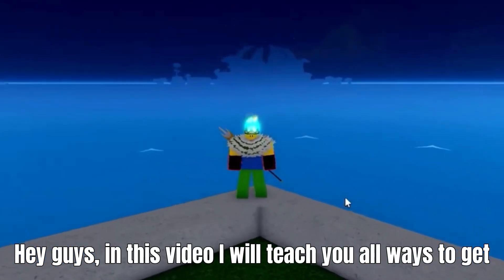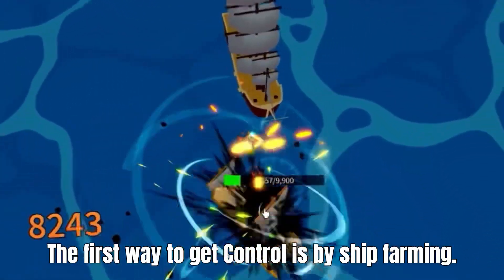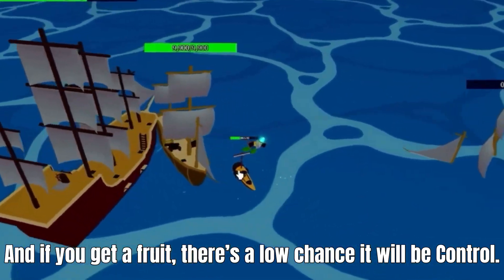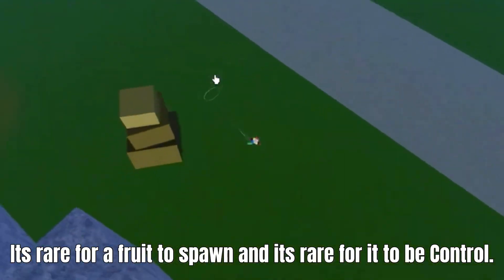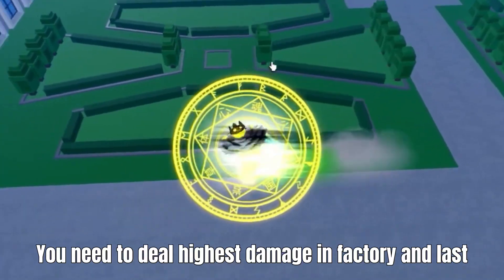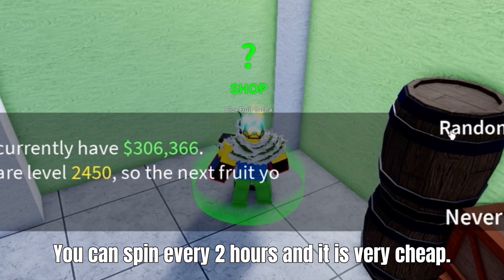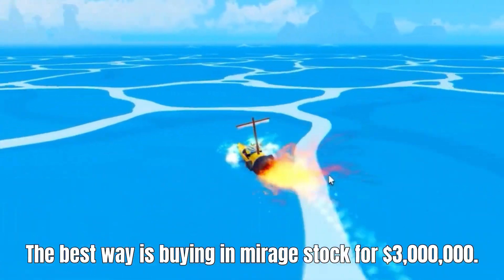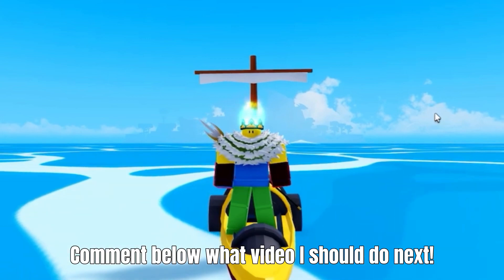HOW TO GET CONTROL FRUIT FAST AND EASY IN BLOX FRUITS! - Roblox Blox Fruits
Hey guys! Welcome to back to another video. In this video, I will teach you guys how to get the ControlFruit in a few easy ways. If you would like to know how to get the Control Fruit, then make sure to continue watching! It would really help a lot, thank you! 🙂

💬 Don’t forget to comment any suggestions or what you think of the video!

✨ SOCIAL MEDIAS 🌟
YouTube ➜ Bloxtox
Roblox Profile ➜ StarCode_Bloxtox